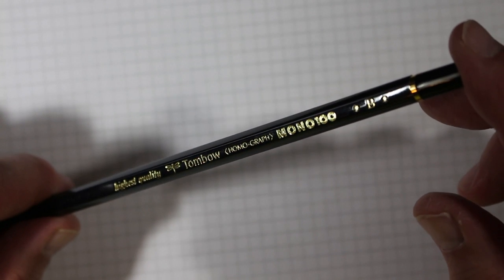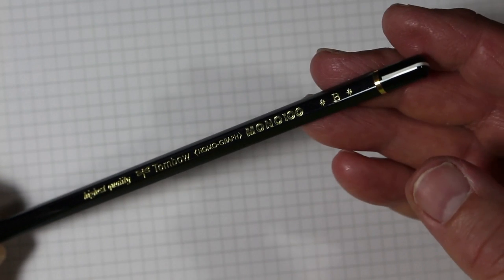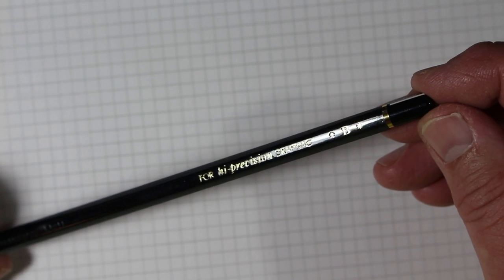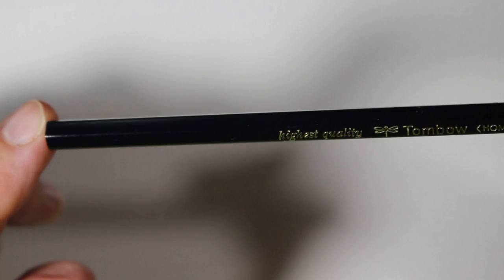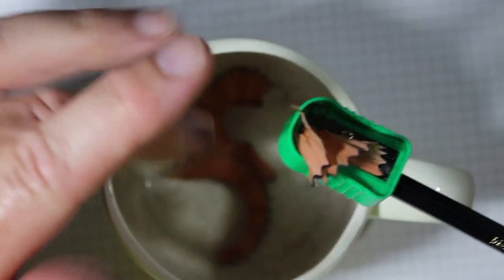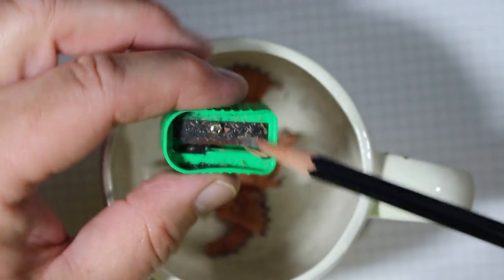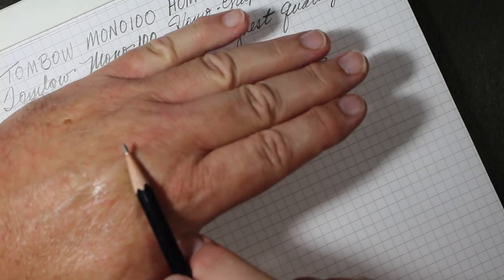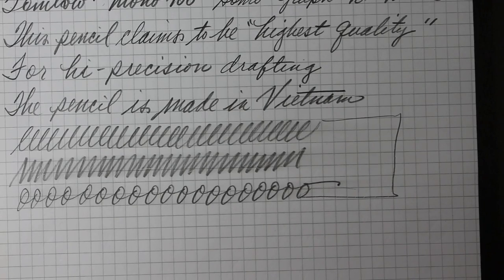Tombow Mono 100 B Pencil Review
This is a high-quality pencil made in Vietnam by Tombow. Many thanks to pencil pal Bob Lazzari who generously shared this pencil with me. This is the B grade version of the Mono 100.